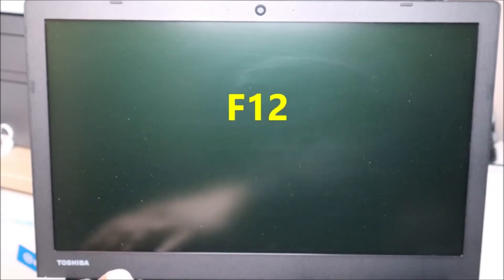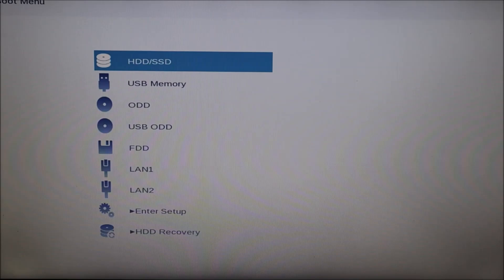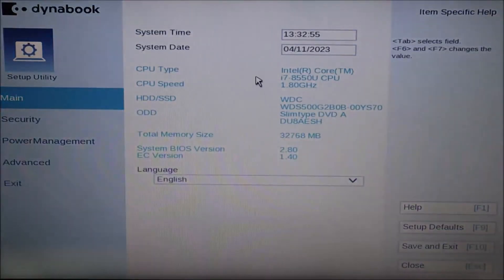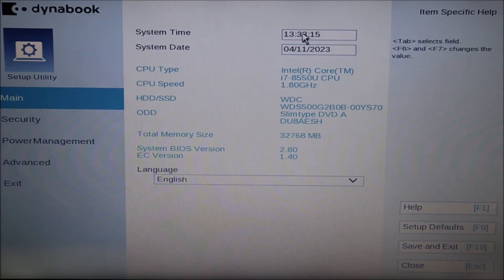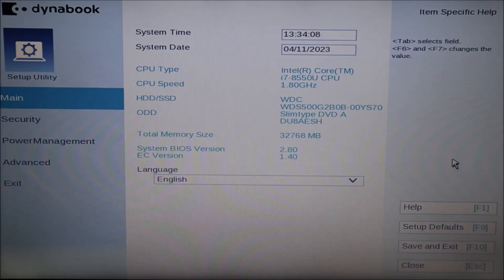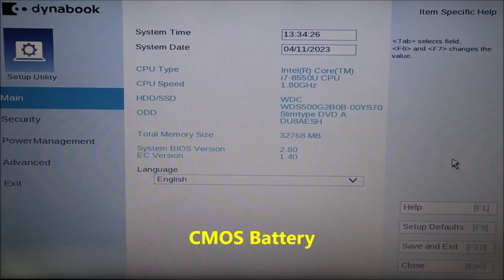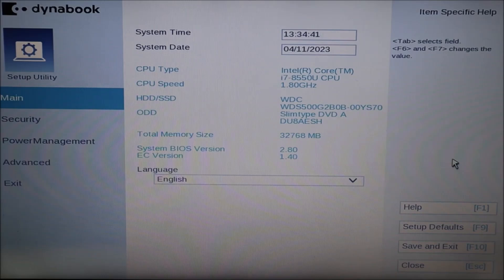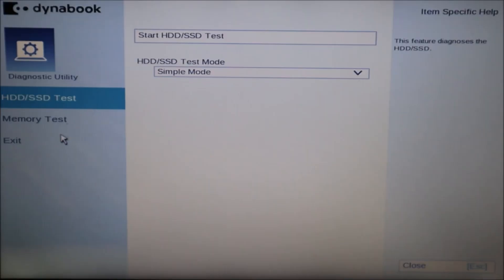How To Fix Toshiba - Preparing Automatic Repair / Blue Screen Errors (BSOD) Fix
In this video, Ill help you troubleshoot why your Toshiba is getting stuck during startup with a Preparing Automatic Repair error or a variety of Blue Screen errors, often referred to as the 'Blue Screen of Death' (BSOD).  The issue is most likely either BIOS related, Hardware related, or Operating System (OS) related.

FAQ's:
Q: I cant change between UEFI and Legacy or changing between them didn't help.
A:  If changing between UEFI and Legacy didn't help or you could not make that change, move on and continue with the rest of the video. What was the result of the Toshiba diagnostic scan?

Q:  What if none of the BIOS fixes worked and the diagnostic test shows my HDD to be healthy or I cannot run the test?
A:  If none of the BIOS fixes worked for you or if you could not try them, and if the Diagnostic Test showed your HDD to be healthy or you could not run the diagnostic test, then you would move on and try a new install of your operating system as seen here in these videos;
If the install is successful, then you know the HDD is good and you have fixed the issue.  If the install fails, the HDD is most likely bad and needs to be replaced.

Q: What if the diagnostic test failed the HDD/Storage or I could not run the test?
A: If the HDD/Storage fails the test, or if you can not run the test, try 'reseating' the HDD. That is where you unplug it from the motherboard, and then plug it back in to reset the connection. If that fails to help, then I would replace the HDD. You can see replacement and upgrade ideas To learn the difference between HDD's and various types of SSD's, view this video Let me know if you need any help with any of that :)

(updated 07/25)